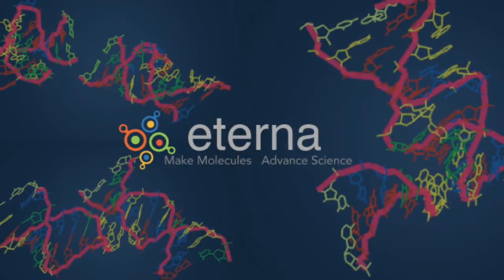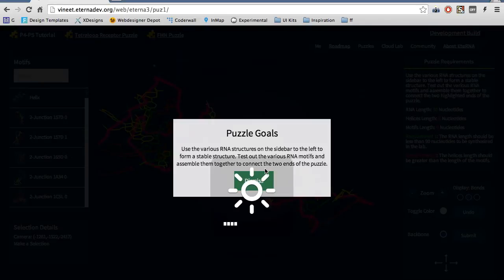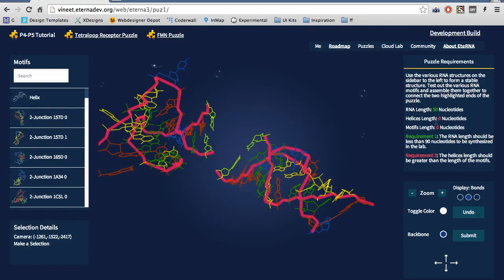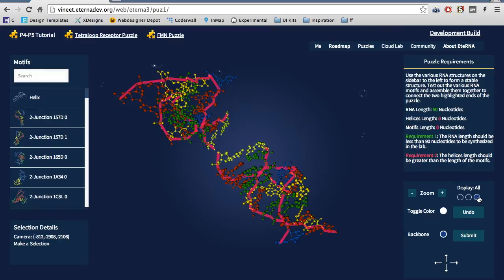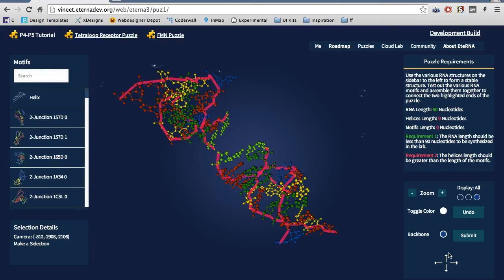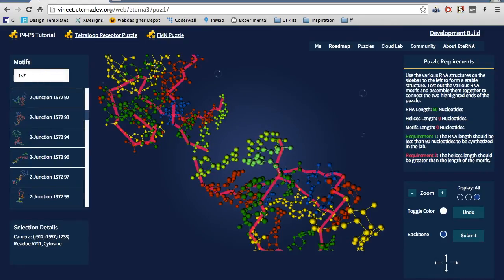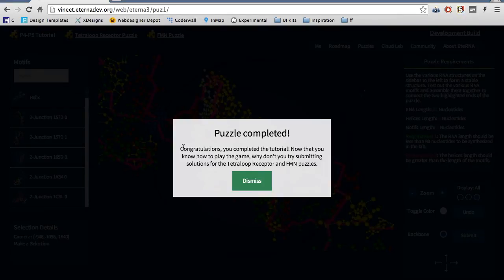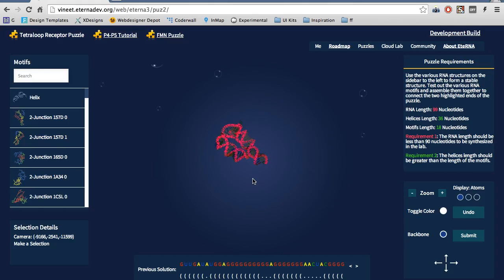EteRNA 3D RNA Motif Assembler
A demo video for a new component of the EteRNA game: a 3D RNA jigsaw puzzle. Add the motifs from the left sidebar to form a stable 3D structure, where the start meets the end.